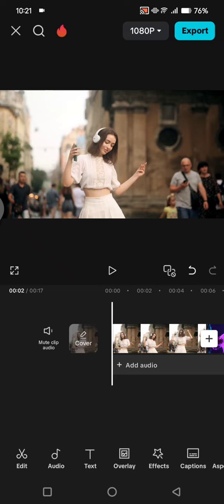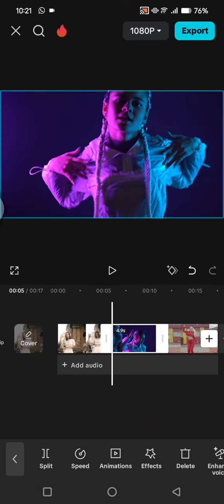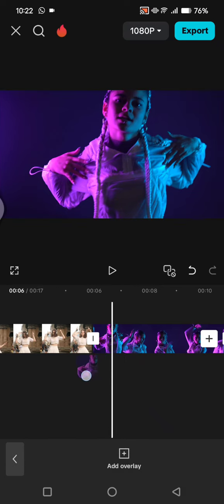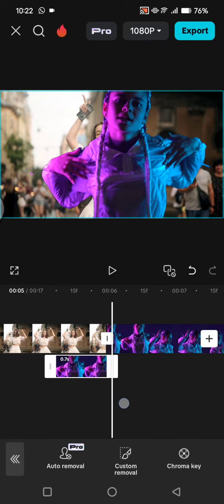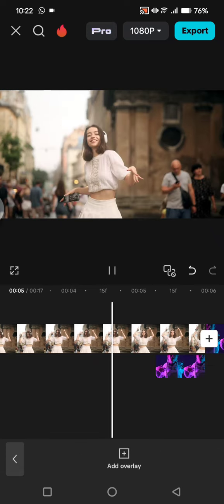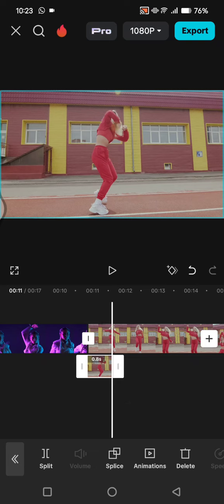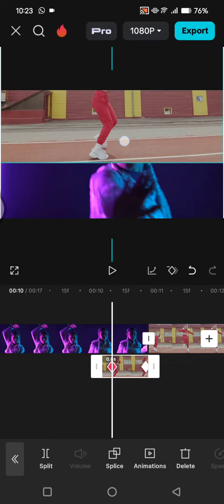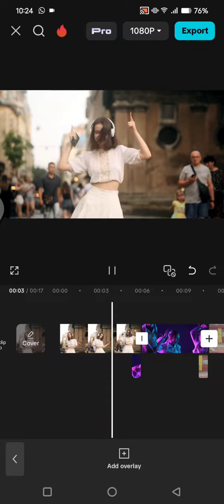❤️ BASICS: How I created this new trending 3d reel video editing on mobile| Capcut tutorial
This is how you can create the trending 3d reel video using CapCut